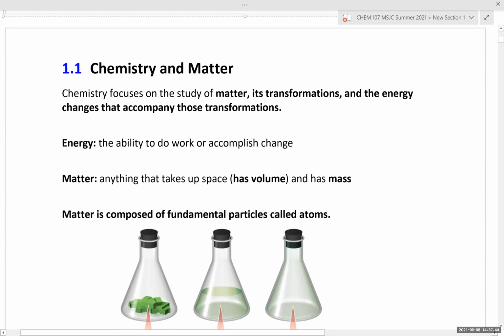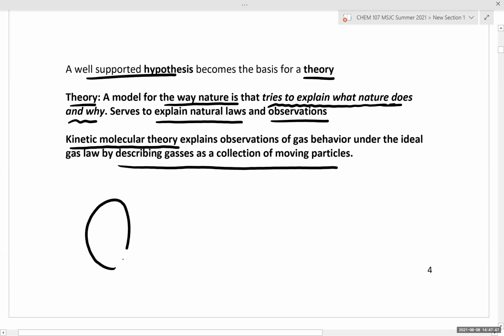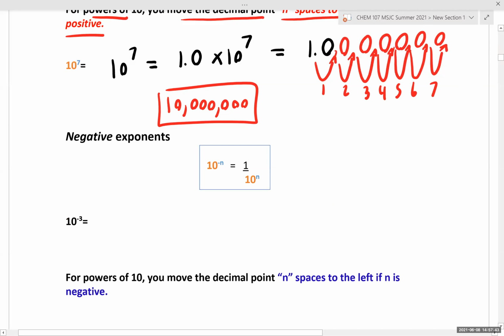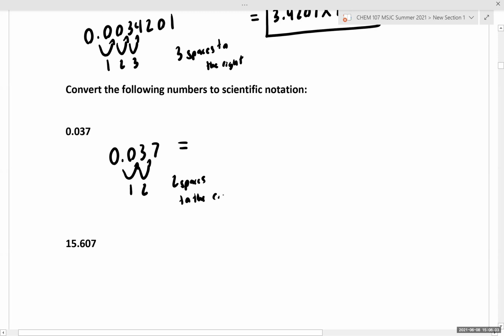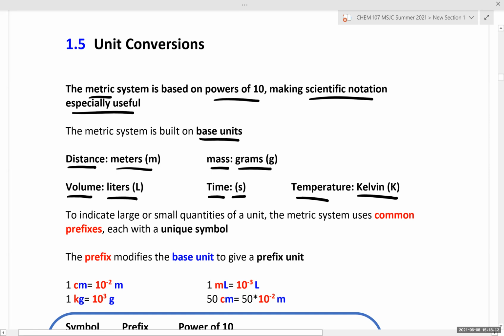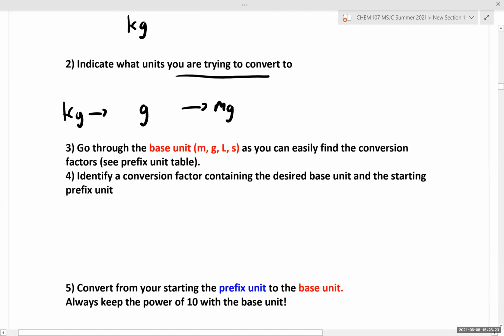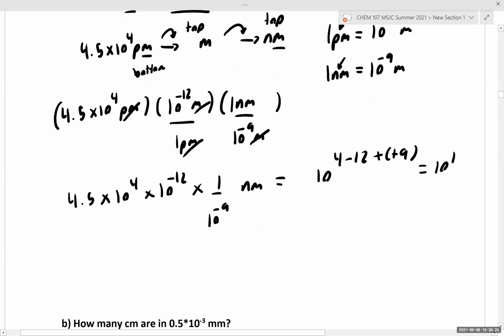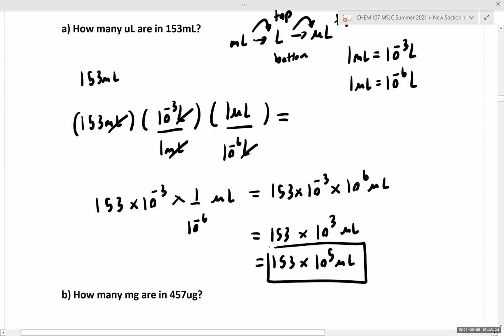CHEM 107 Summer 2021 Week 1 Lecture Part 1